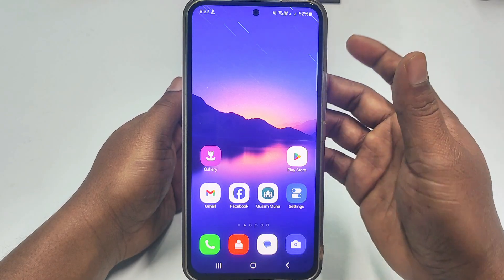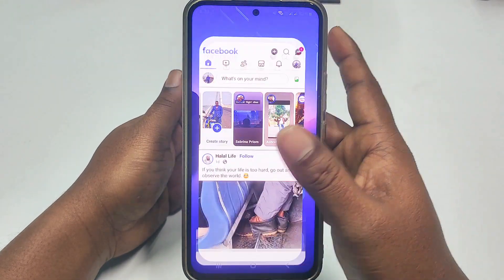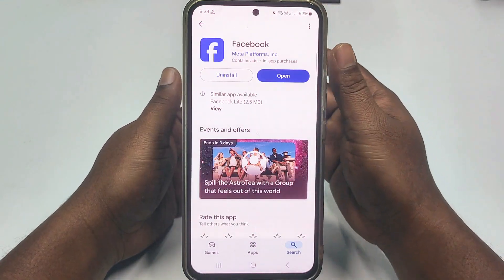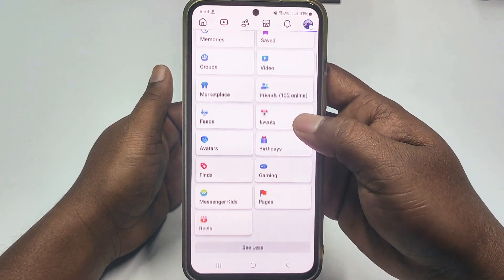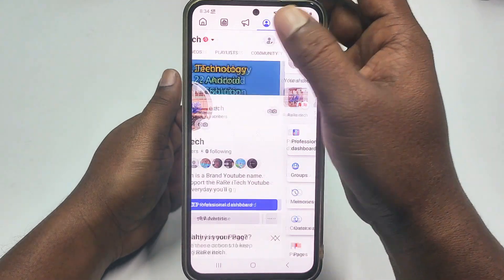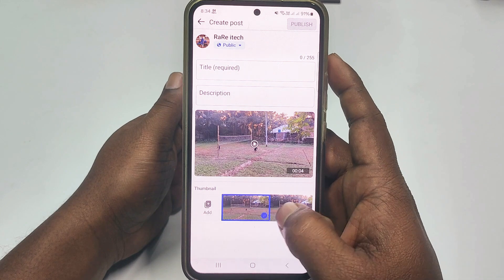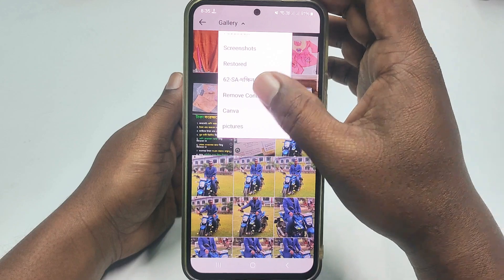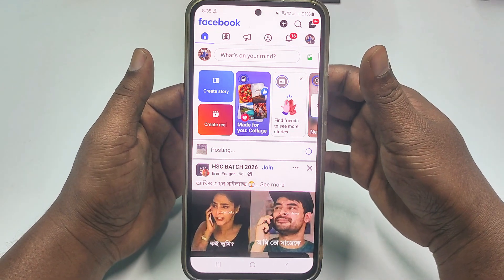How To Add Thumbnail in Facebook Videos Officially! 2025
How To Add Thumbnail in Facebook Videos 2025. How to Add thumbnail on Facebook videos. Add thumbnail in your Facebook page videos. If you want to Add thumbnail in your Facebook videos or Facebook page videos then watch this video. Cause in this video I'll show you how to Add thumbnail in Facebook videos. Thanks.